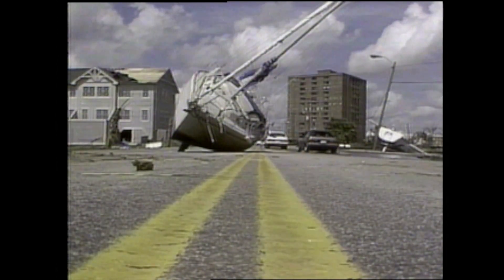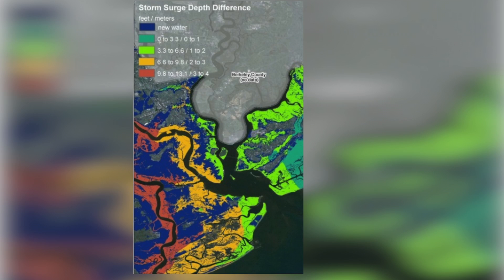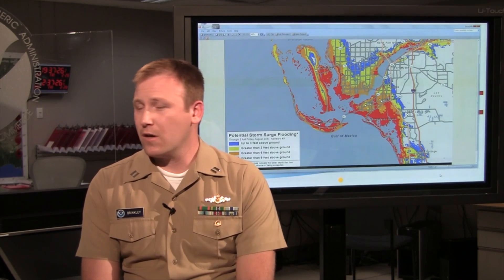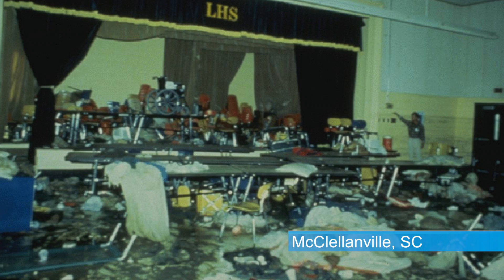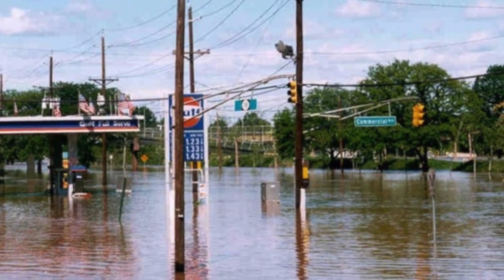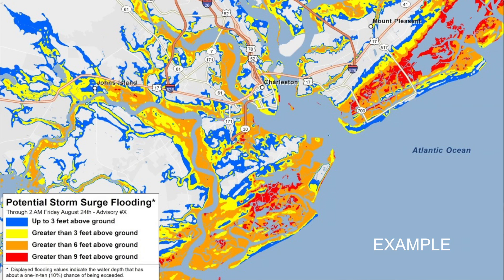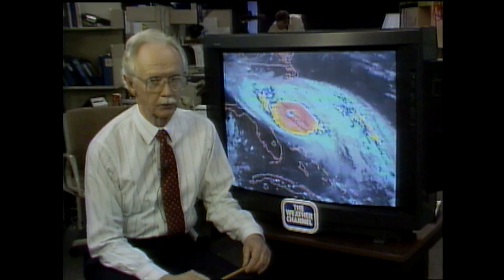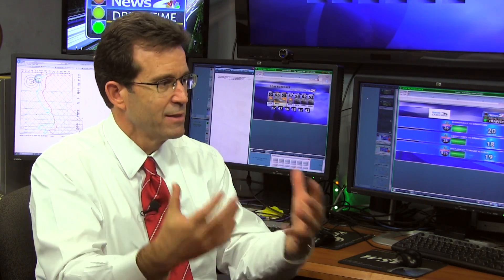Remembering Hurricane Hugo - Looking Ahead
Although there has been significant infrastructure and population growth along the South Carolina coast since Hugo struck, there has also been an improvement in hurricane forecasts as well as communication methods, particularly regarding storm surge, which is the biggest threat to life from hurricanes. But what exactly is storm surge and why should people in this part of the country care about this hazard?